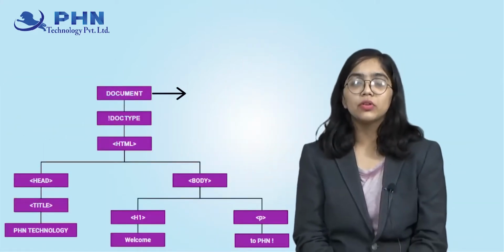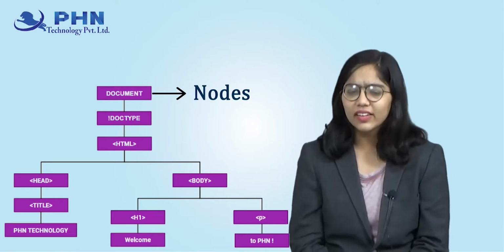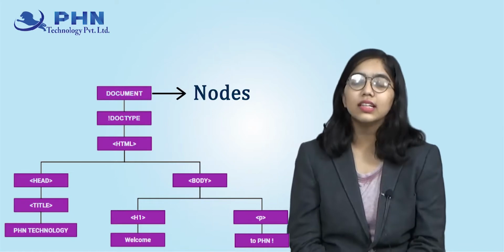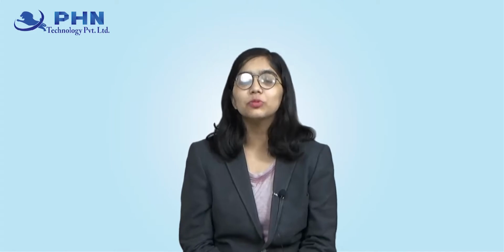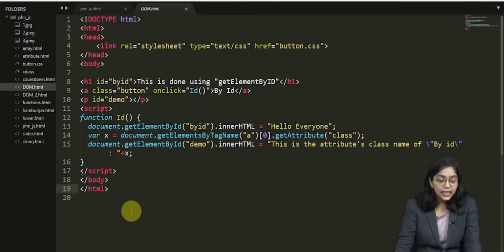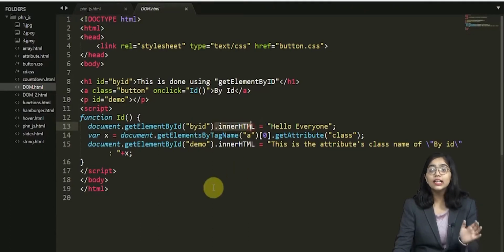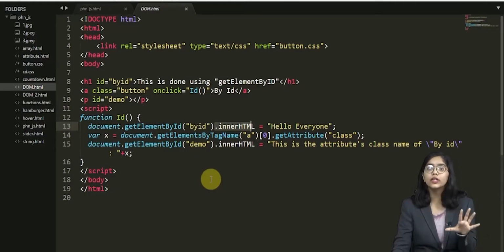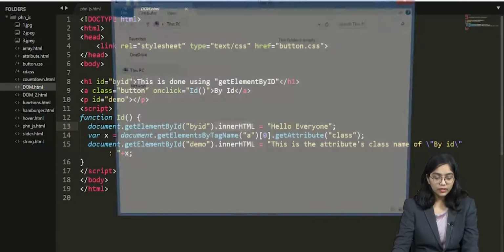JavaScript and JQuery Tutorial 3.2 Dom 1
- What is  Dom 1?

𝐇𝐀𝐏𝐏𝐘 𝐋𝐄𝐀𝐑𝐍𝐈𝐍𝐆!